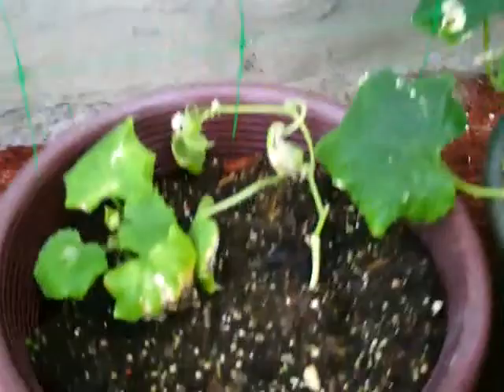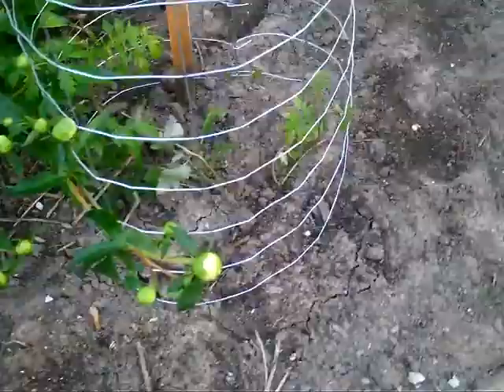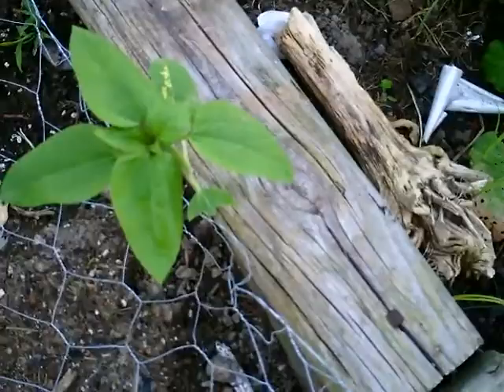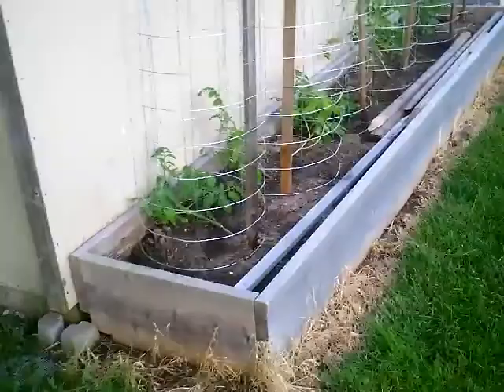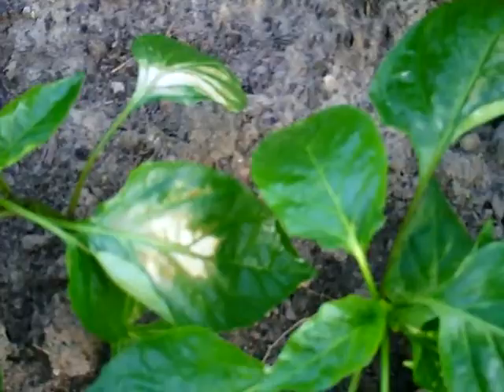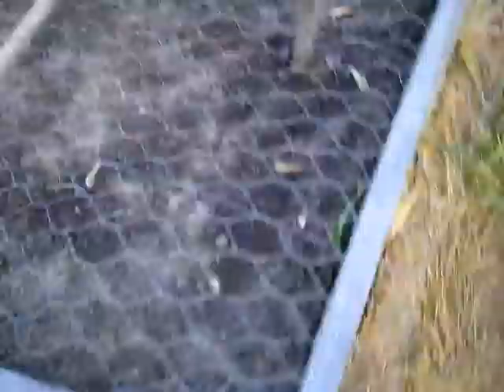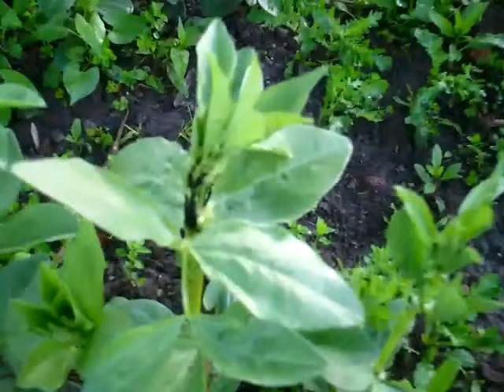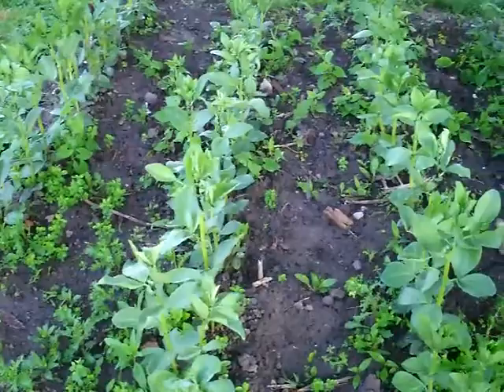46 June 05 2013 the garden is planted. Aphids all over my beans, Make your own Tomato cages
tomato, peppers, cucumbers, beans, lettuce, kale, zucchini, planted and waiting to grow. The weather is warm enough for everything to be safe to plant outside. Thank God cause they didn't have enough room under the lights any longer.
Aphids swarming my broad beans get the neem spray solution. search my other videos for the recipe for that.